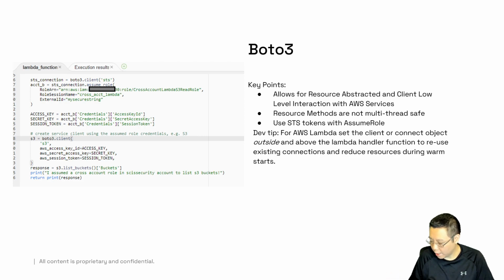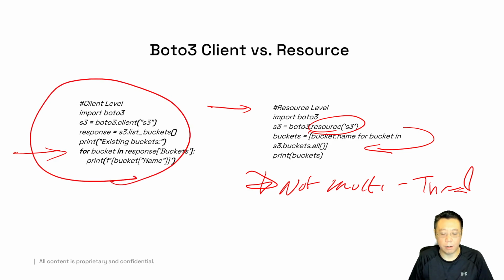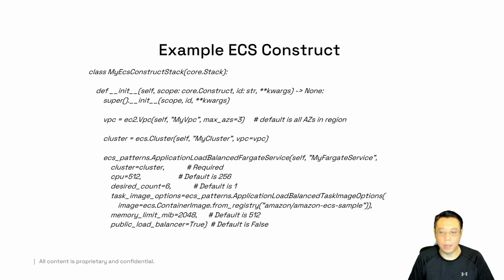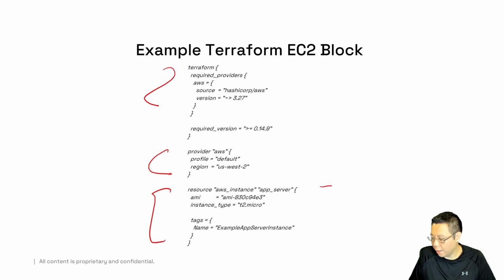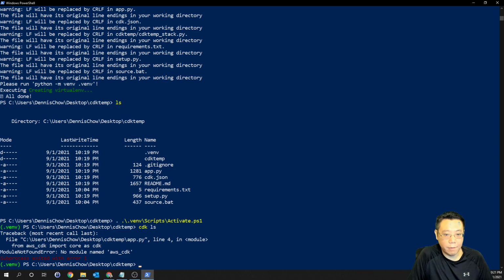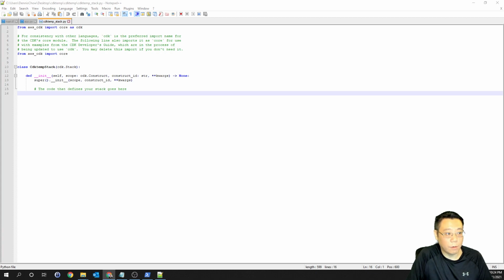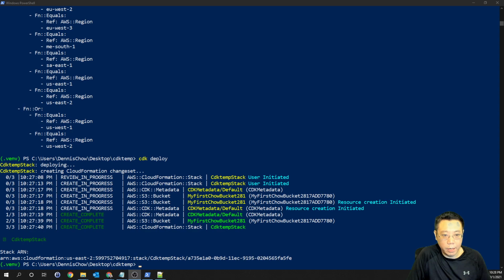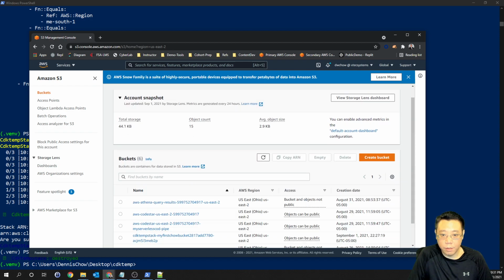Buffer Day 1 Bonus Section Using AWS CDK and Terraform